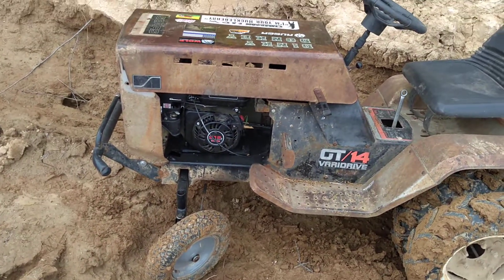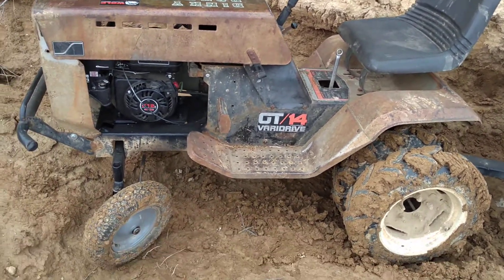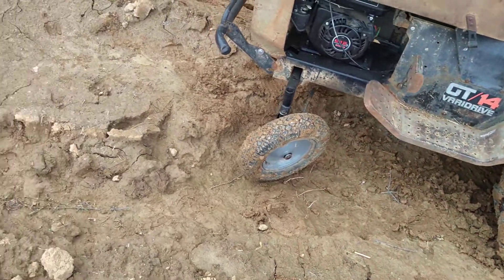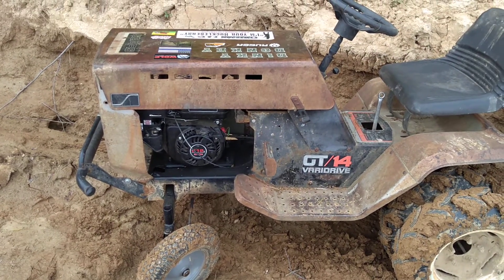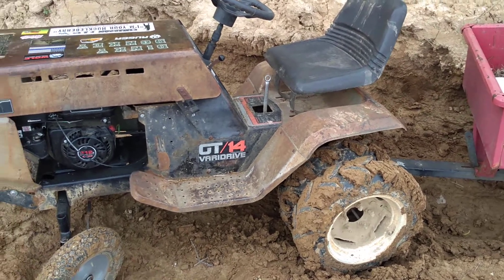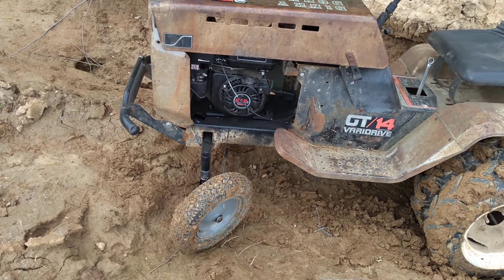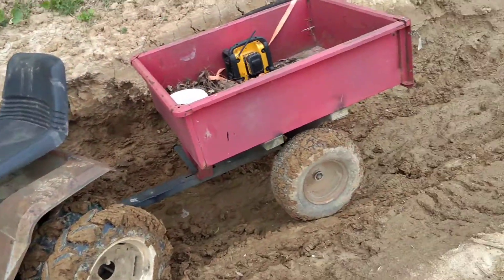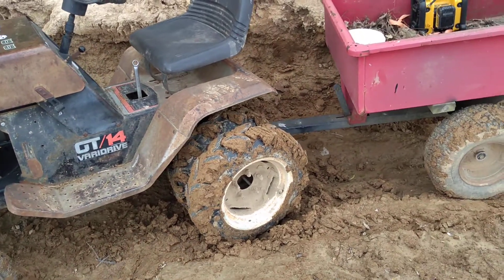trail ride part 2